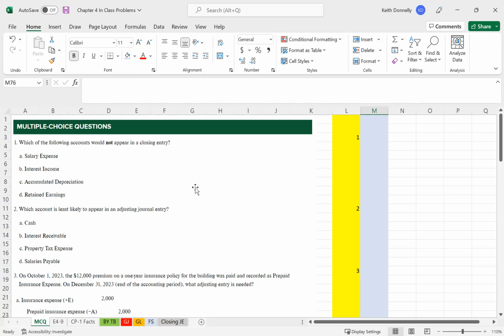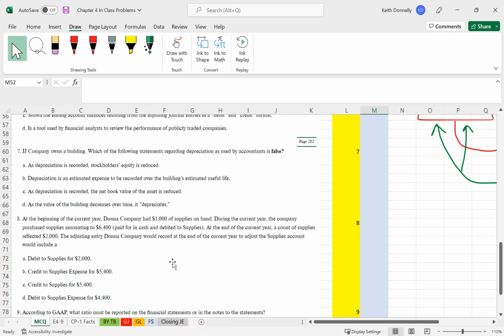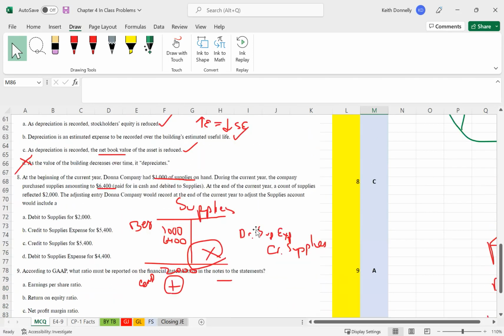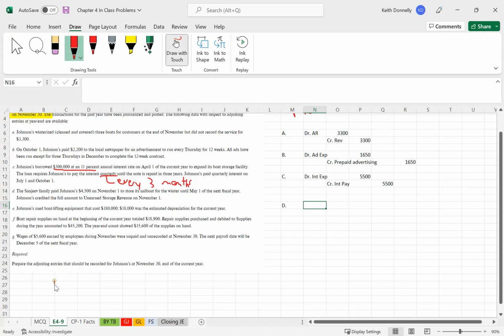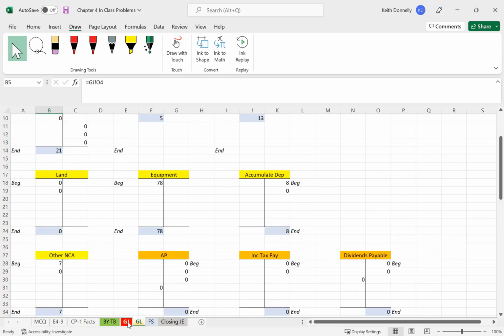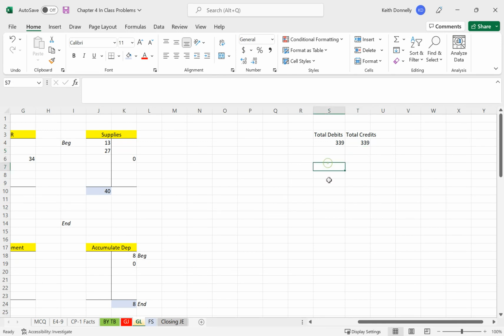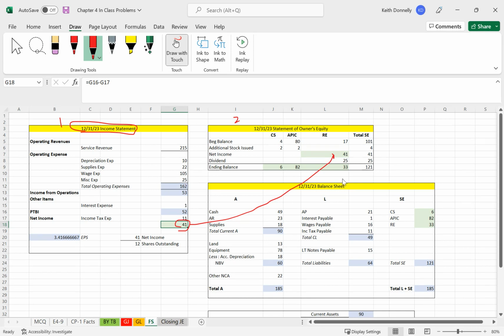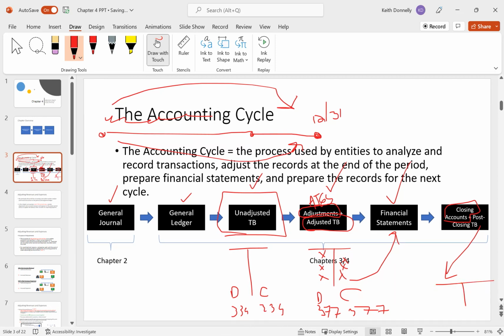Financial Accounting Chapter 4 Problems